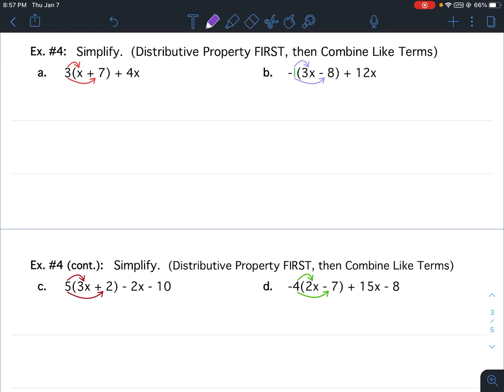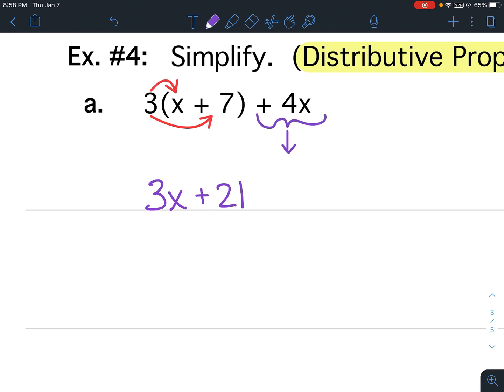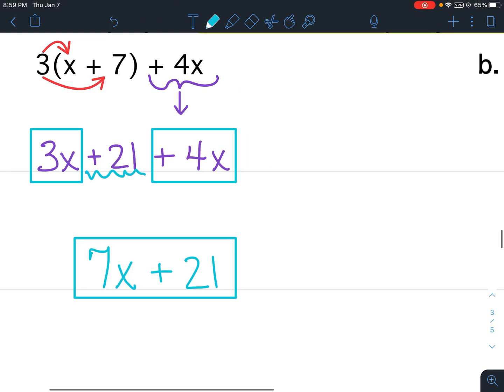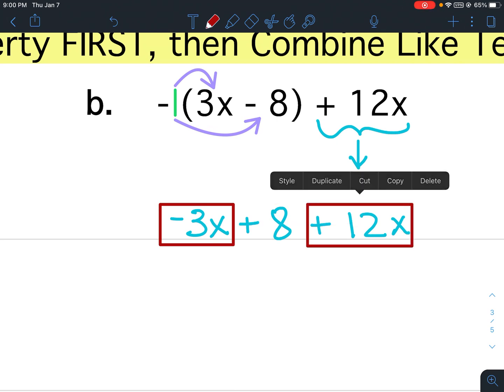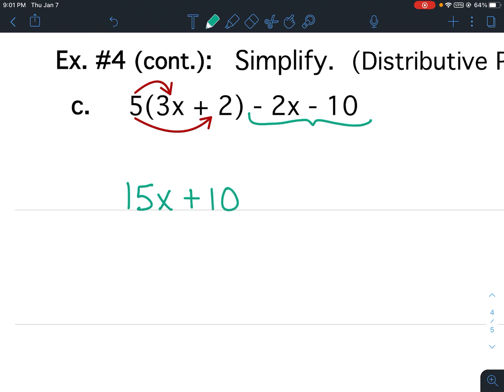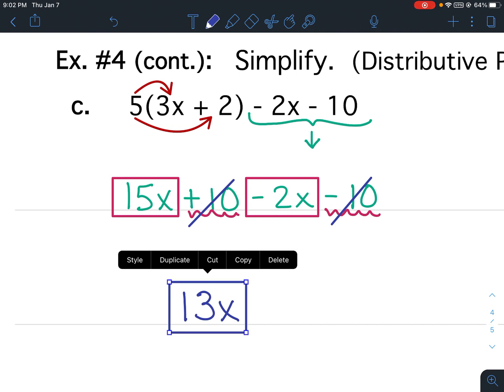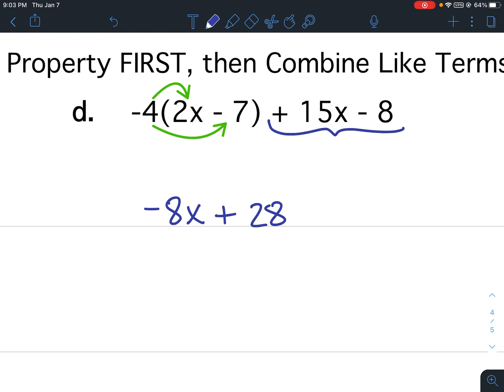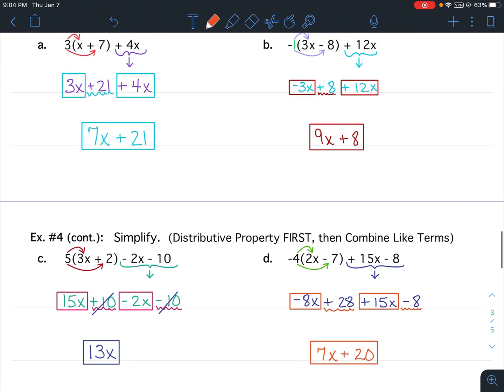Like Terms/Dist. Prop (pre-8) NOTES: Ex. #4